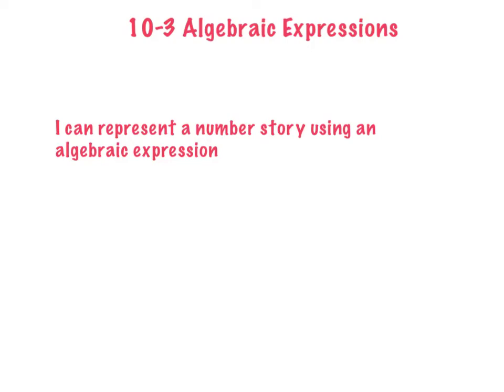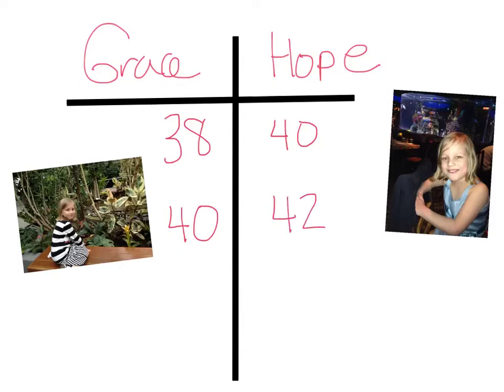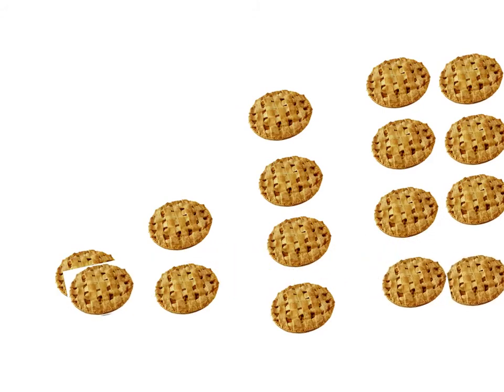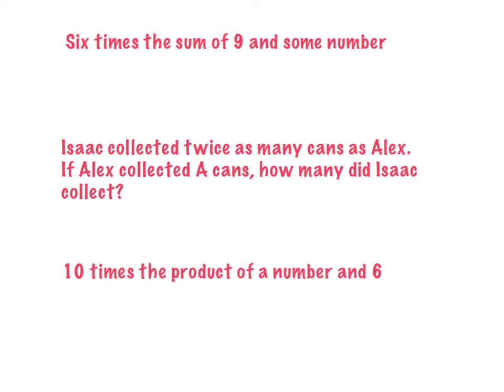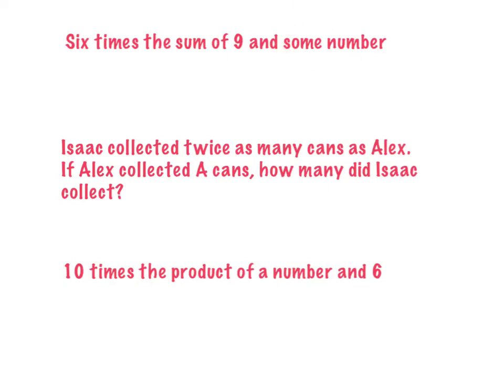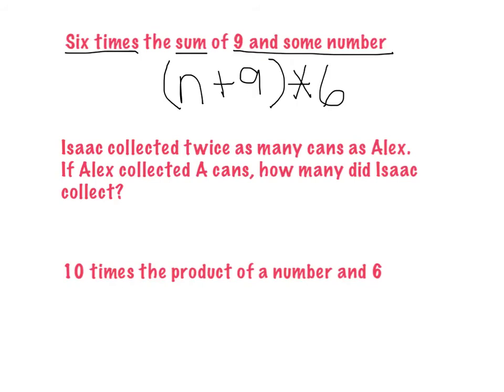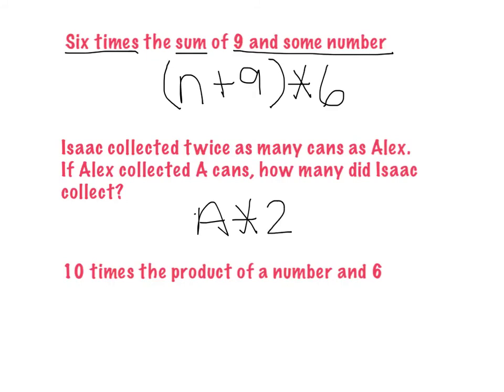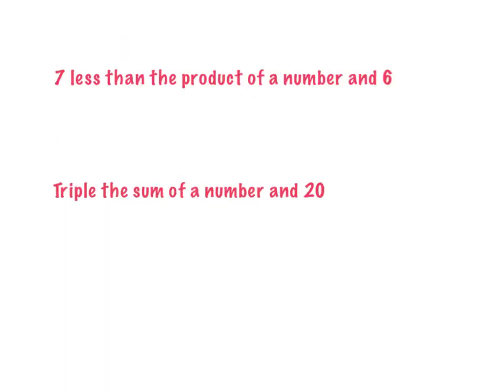10-3 Algebraic Expressions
10-3 EDM CCSS